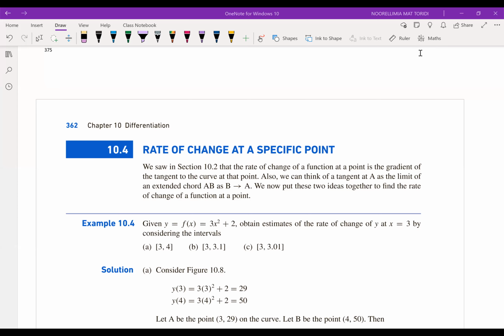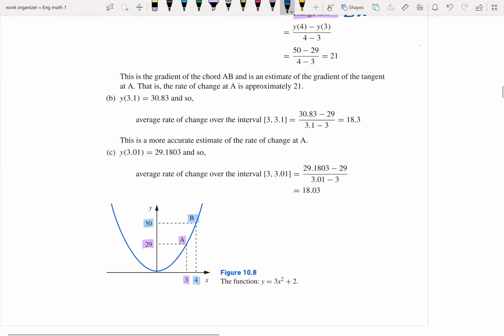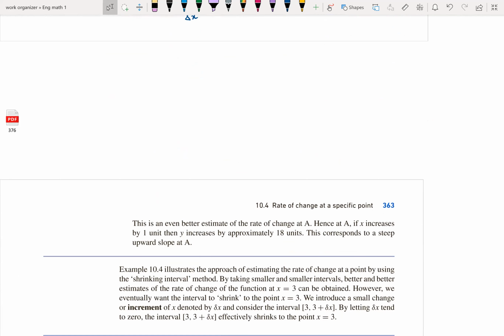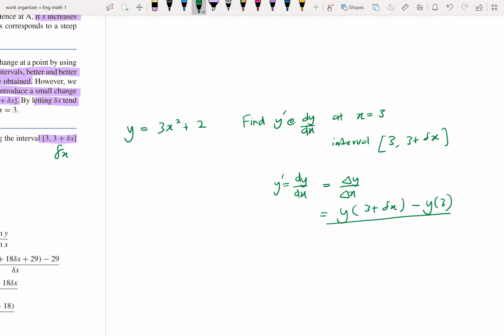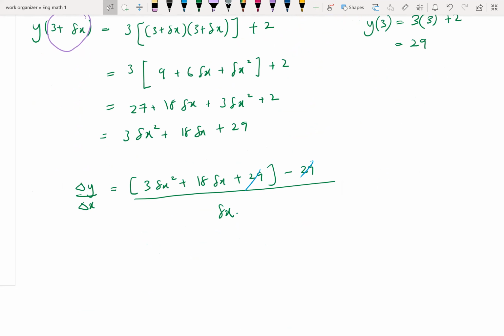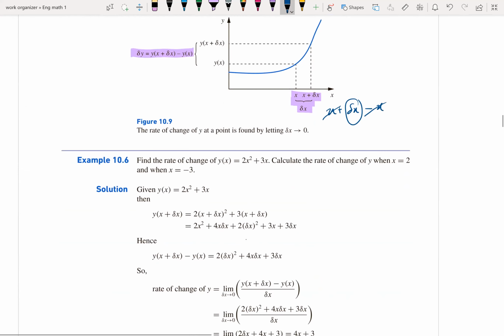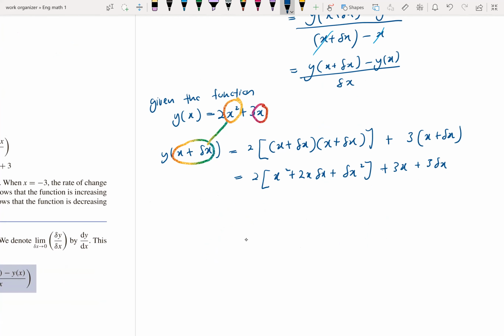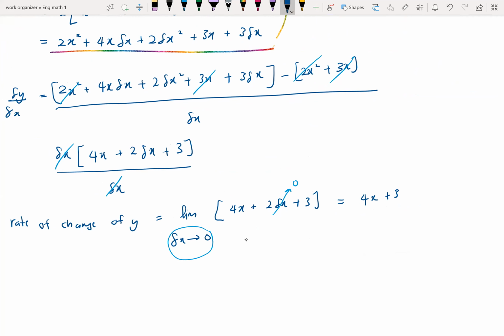Differentiation part 2